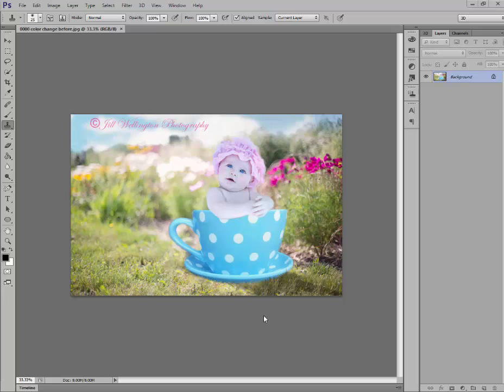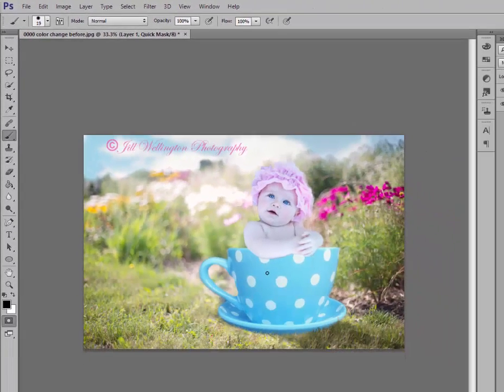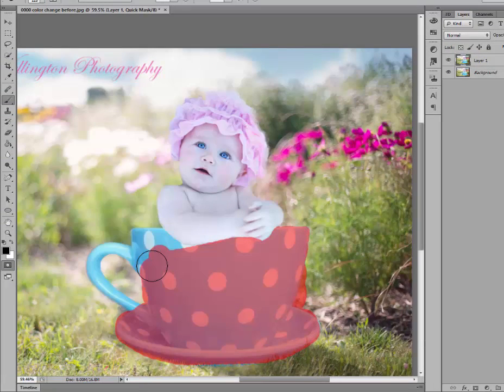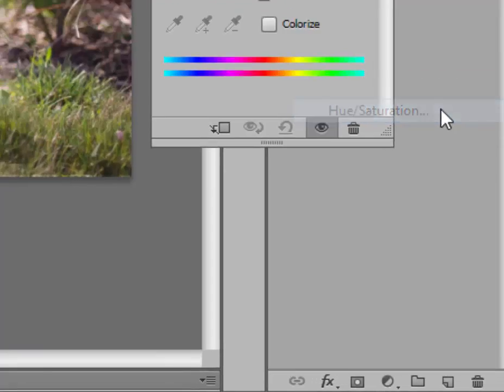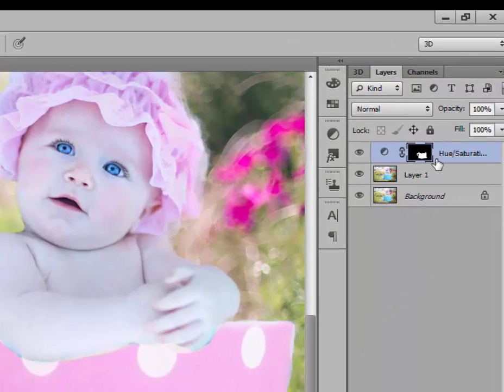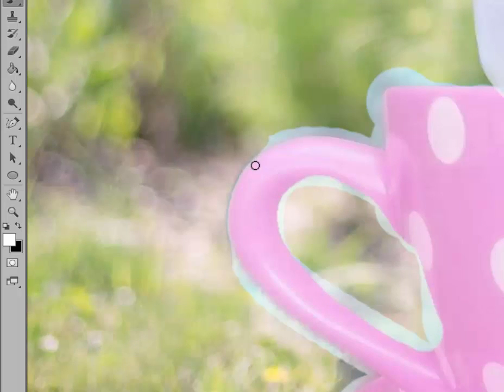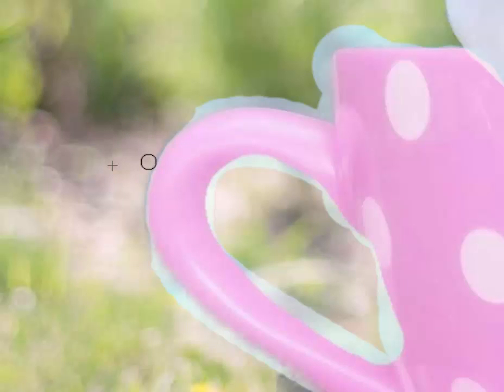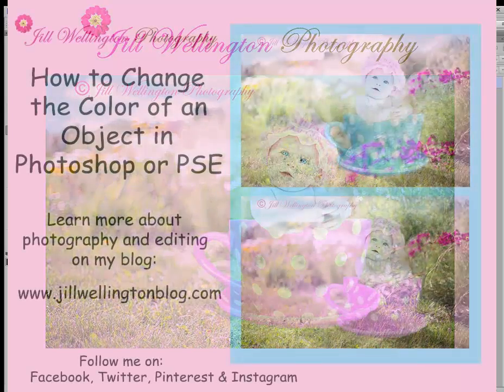How to Change the Color of an Object in Photoshop or PSE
Learn how to isolate, and change the color of an object or clothing in a photo using Photoshop or PSE.